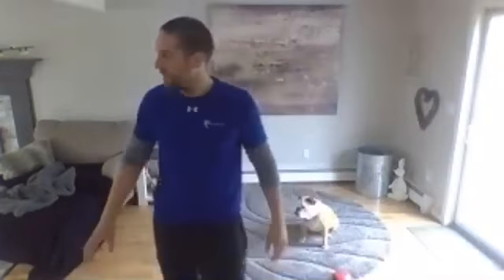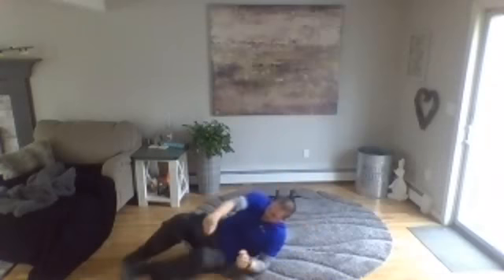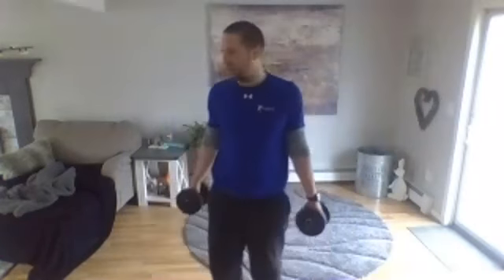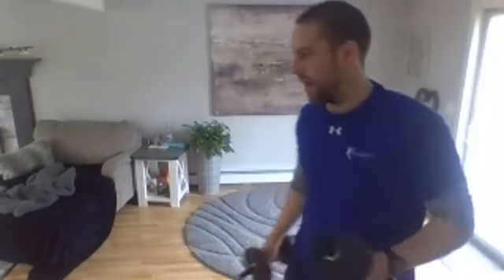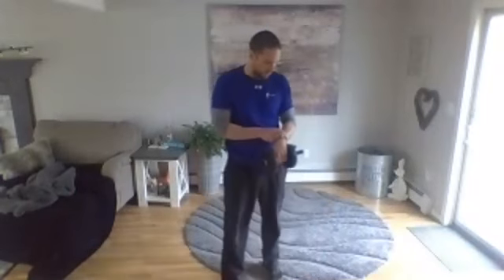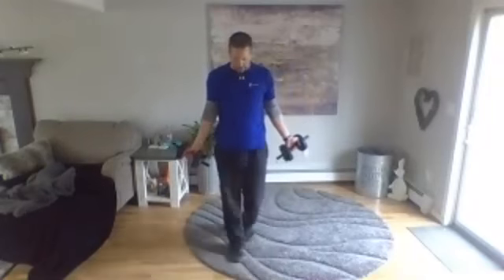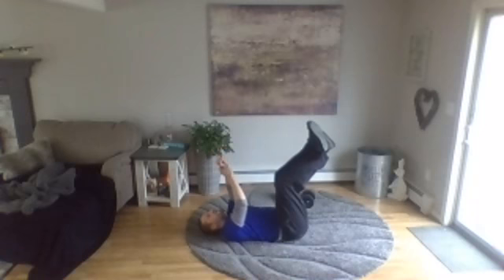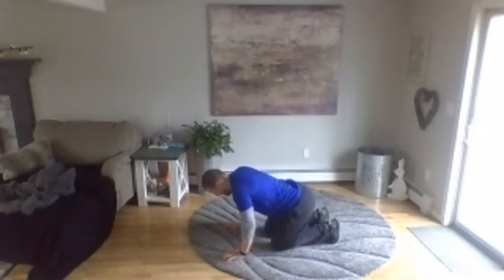Advanced Circuit Training with Nate (4/28/20 recording of LIVE class)